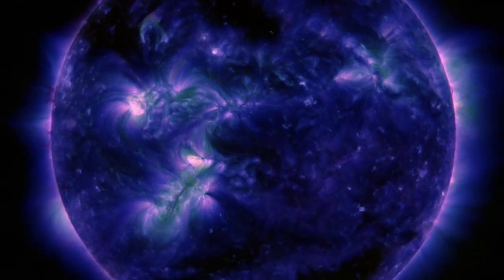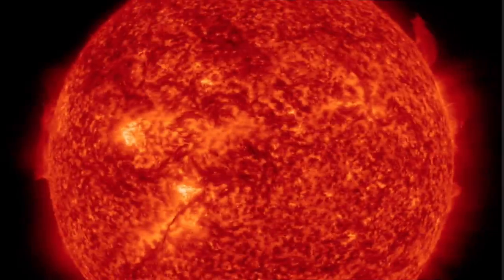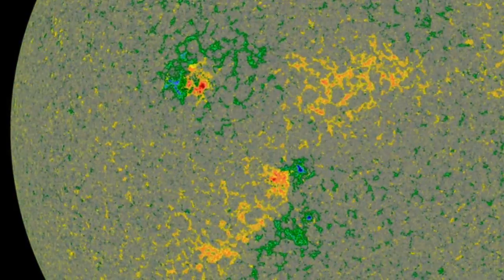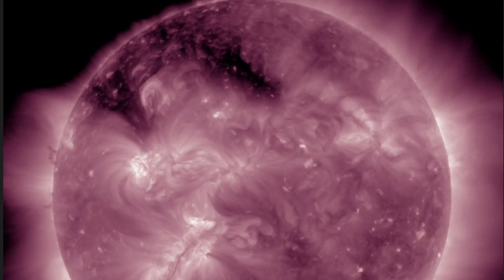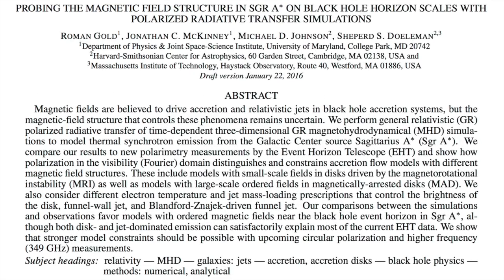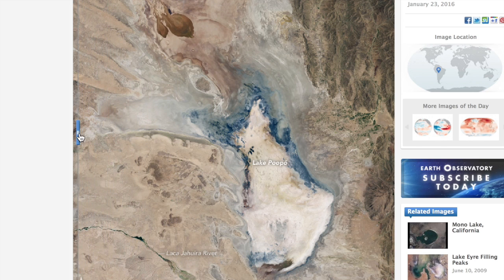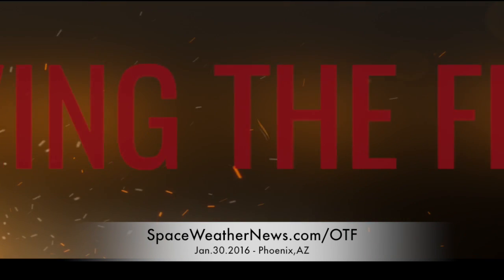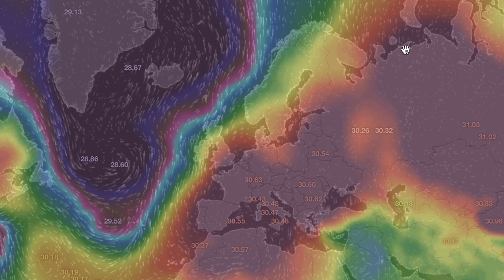More Coronal Streams, EFSQ, Bad Weather | S0 News Jan.23.2016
Books/Tickets